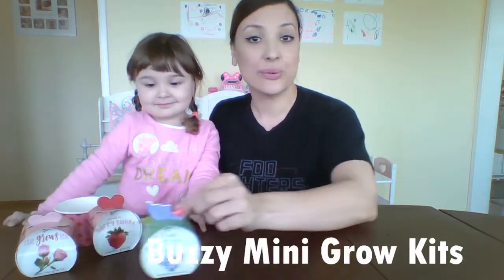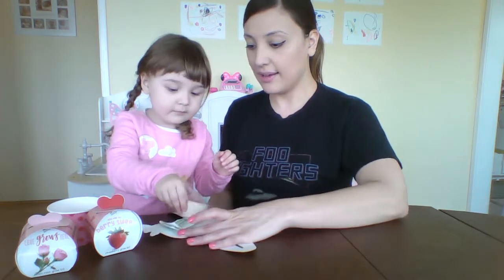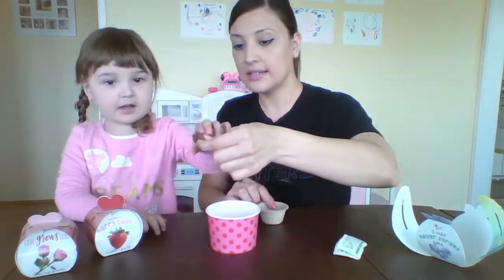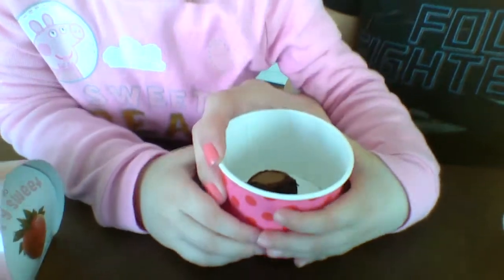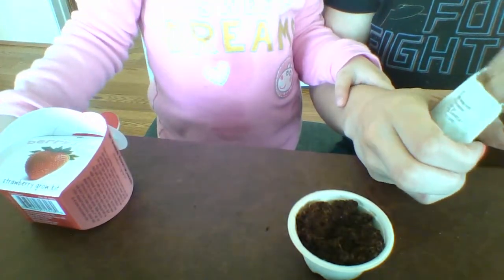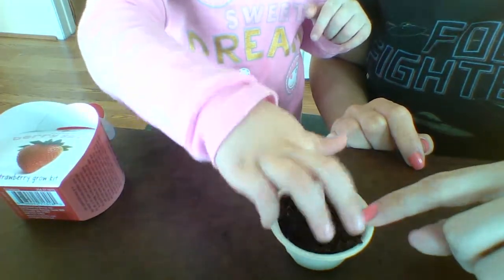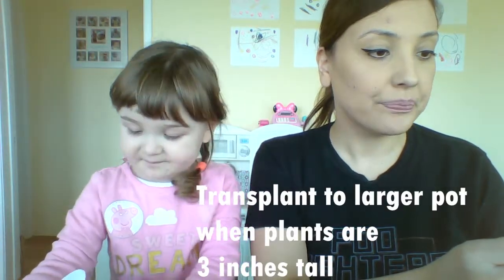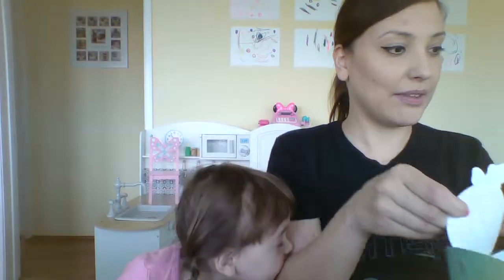Planting Seeds - Forget Me Not, Flowers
Kitty and Livy Planting Seeds - Forgot Me Nots. We had so much fun with this easy kit to start your own plants, from Buzzy. Livy couldn't wait to do more planting!